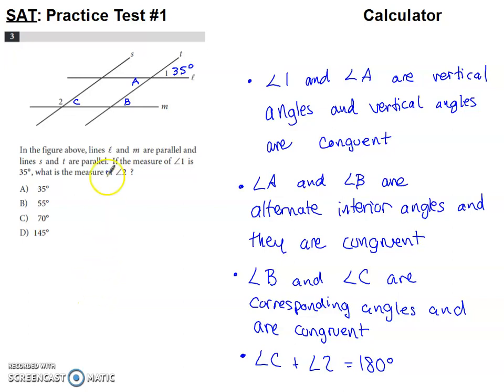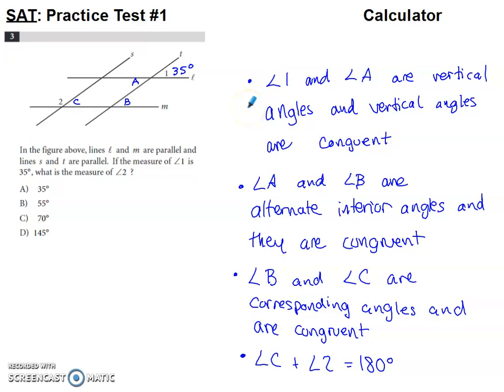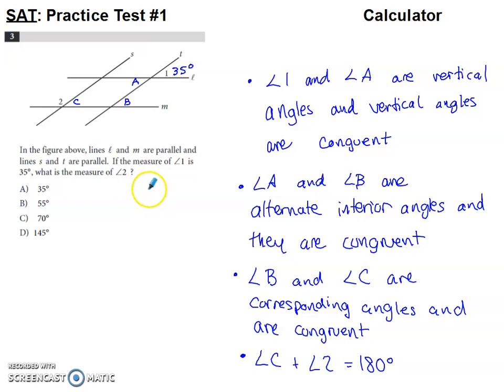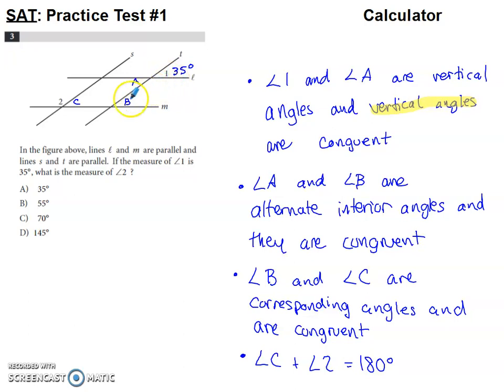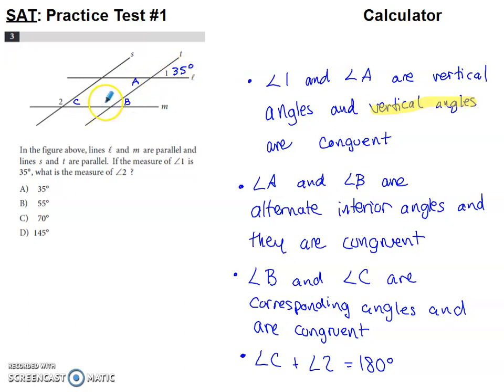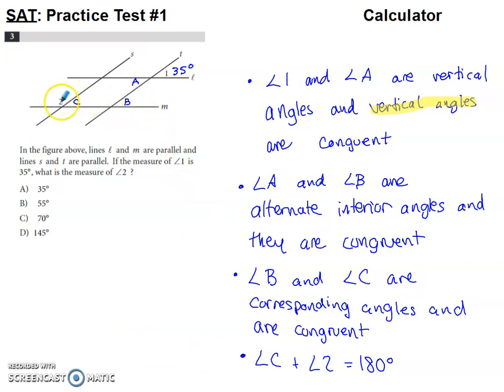SAT Practice Test #1, Section #4, Problem #3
Practice Test #1, Section #4, Problem #3
Calculator SAT multiple choice

This practice SAT problem involves two sets of parallel lines and asks us to determine the measure of angle 2 by using 35 degrees as the measure of angle 1. To solve this problem, we use parallel lines, transversals, vertical angles, alternate interior angles, corresponding angles and finally supplementary angles.